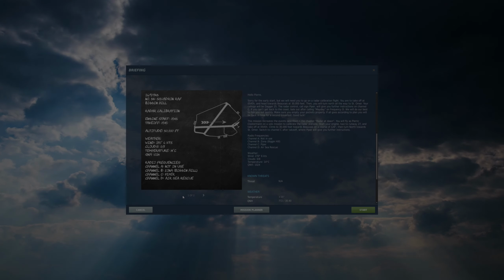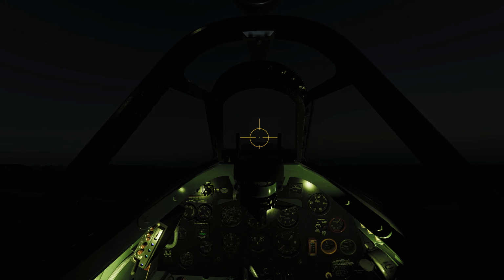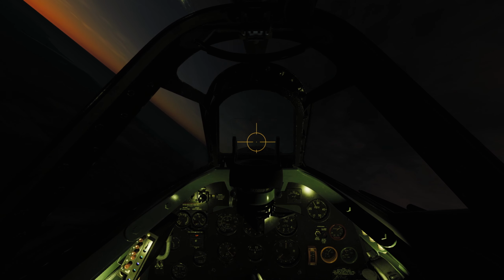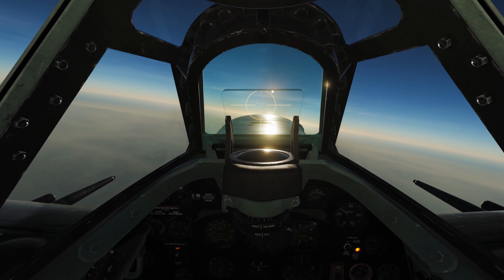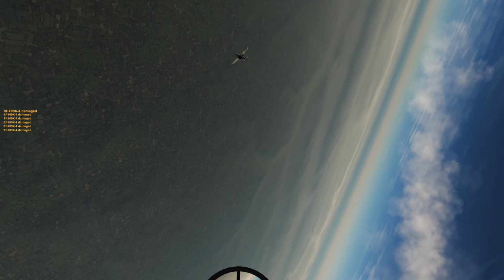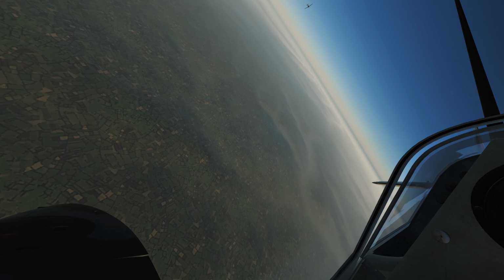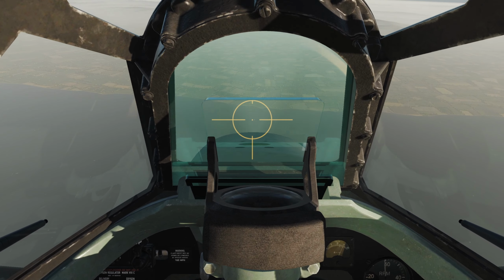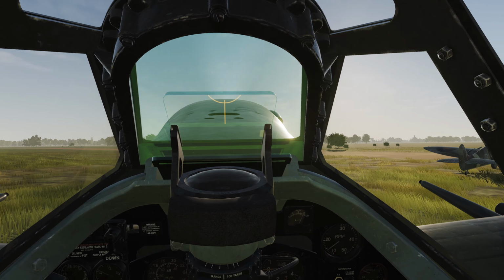The Big Show Campaign - Mission 4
Mission four in the DCS Big Show campaign for the spitfire, by reflected simulations